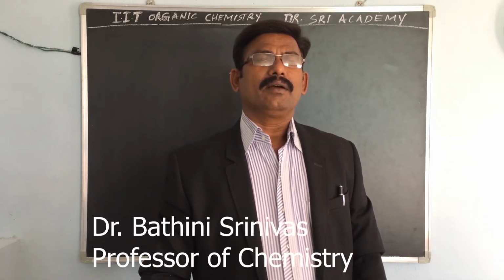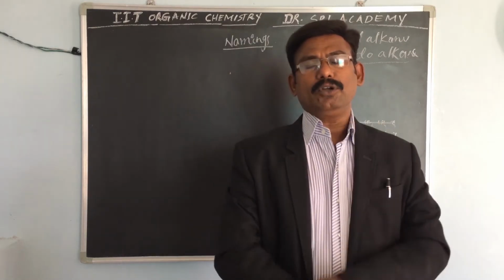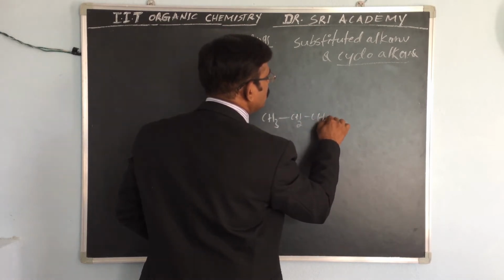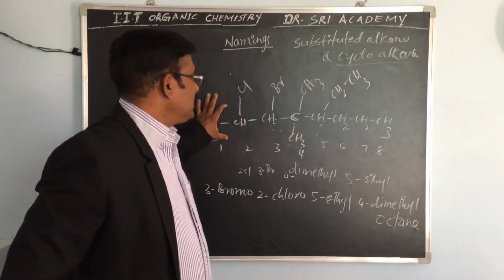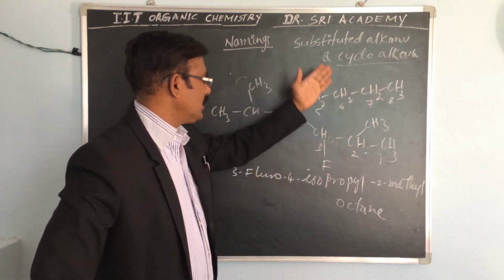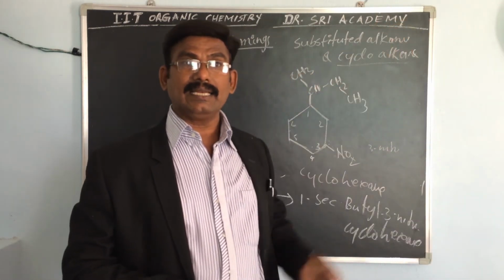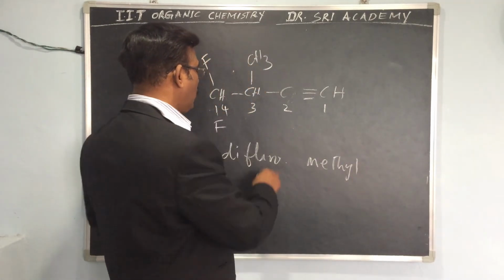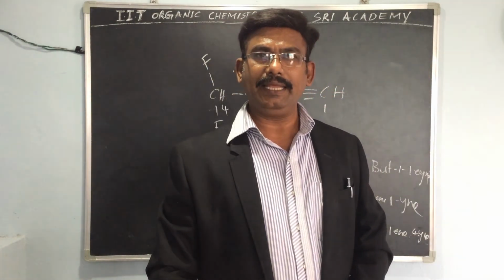5. IUPAC Naming of Alkanes, ,Alkens and Alkynes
It will be useful for IIT, JEE, NEET, EAMCET,12th class or Intermediate-Detailed Naming of Alkanes, ,Alkens and Alkynes